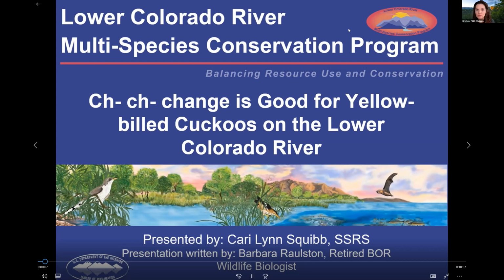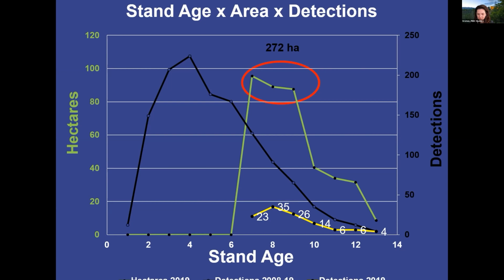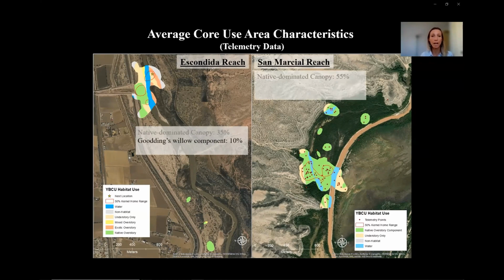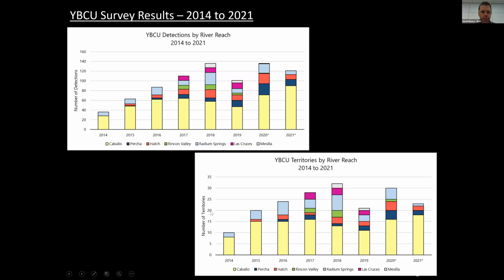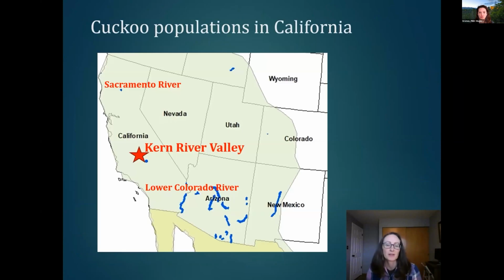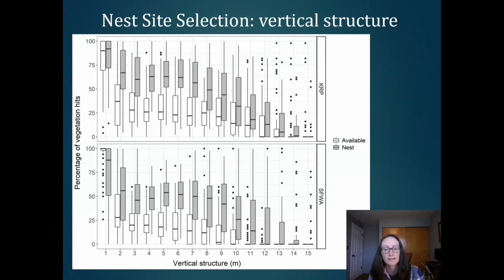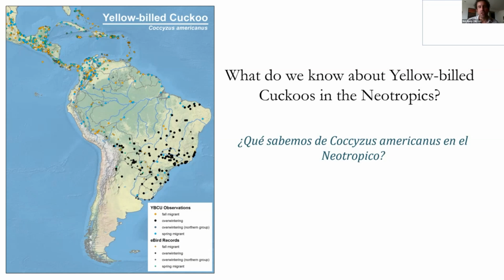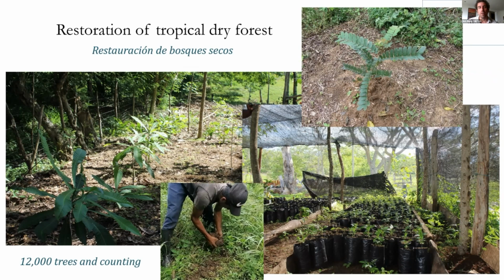Cuckoo Symposium: Restoration and Habitat Use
These five talks kicked off the Cuckoo Symposium and each focused on restoration and habitat use.

This video includes the following presentations:
-Barbara Raulston (presented by Cari Lynn Squibb) – "Lower Colorado River restoration - Ch-ch-change is Good for Yellow-billed Cuckoos on the Lower Colorado River"
-Kristen G. Dillon – "Western Yellow-billed Cuckoo Habitat Use on the Middle Rio Grande, New Mexico"
-S. David Moore – "Western Yellow-billed Cuckoo Habitat Use on the Lower Rio Grande, New Mexico"
-Patti Wohner – "Restoration Guidelines for Western Yellow-billed Cuckoos"
-Nick Bayly – "Identifying and Restoring Vital Fueling Stops for Globe-trotting Cuckoos – Tales from South America"

Learn more about the Pajarito Environmental Education Center and our upcoming programs at peecnature.org.